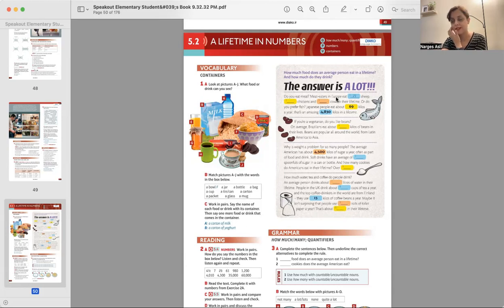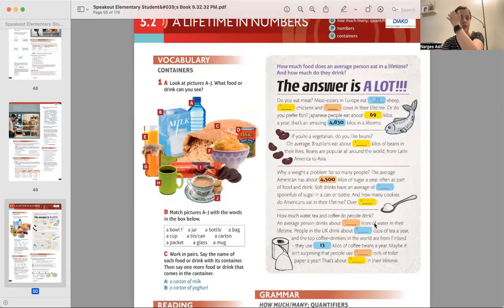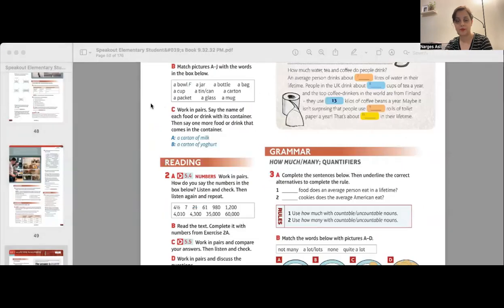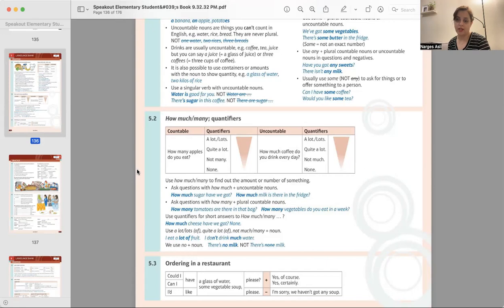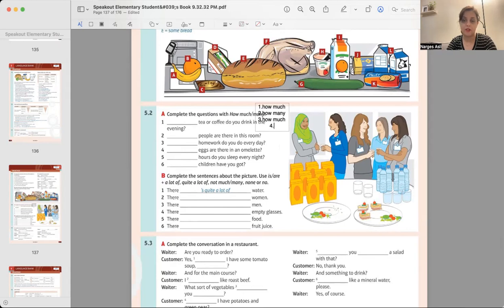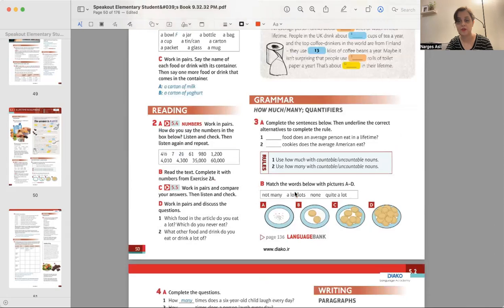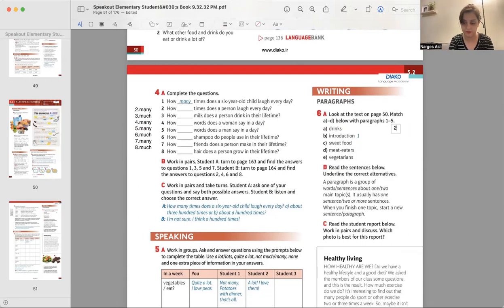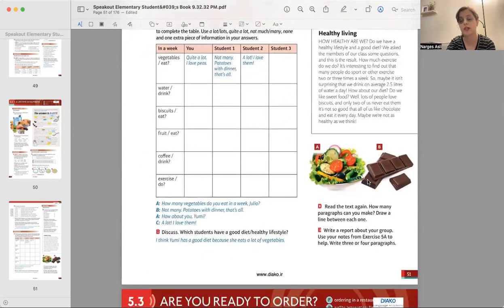جلسه بیستم کتاب المنتری یونیت ۵ پارت ۲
if you don't know how you should use, how much or how many watch this video.
( Vocabulary In Use, Elementary and Starter ) لینک پلی لیست کتاب وکب این یوز المنتری و استارتر

 : لینک اینستاگرام آموزش رایگان زبان انگلیسی با نرگس اصلی

:( IELTS Speaking Maximiser ) لینک کتاب ماکسیمایزر برای آموزش اسپیکینگ